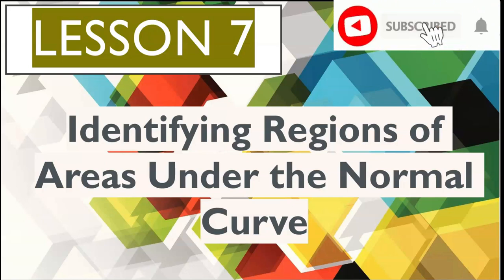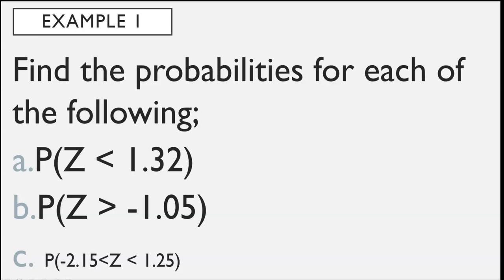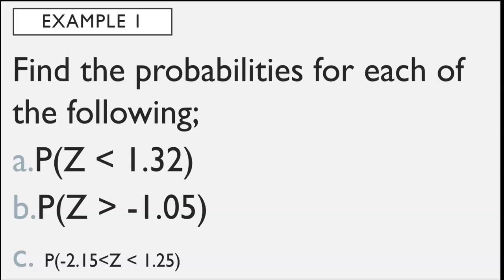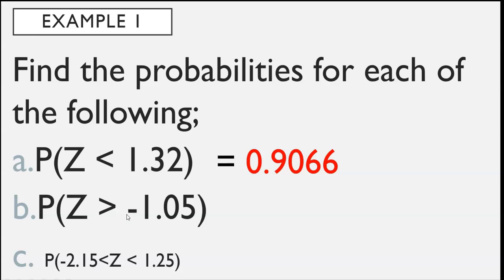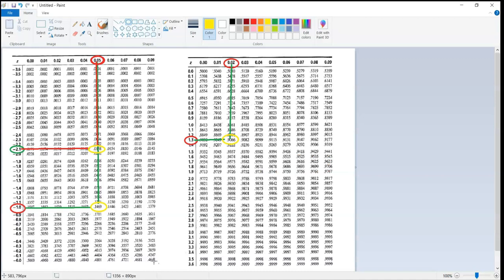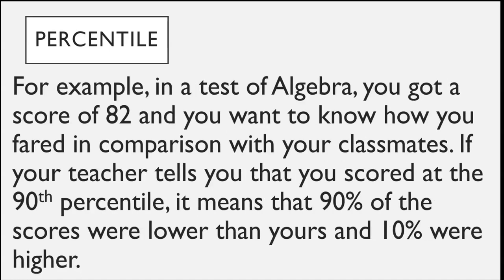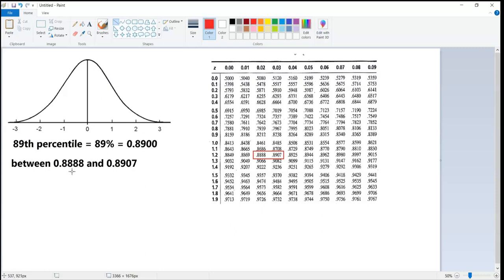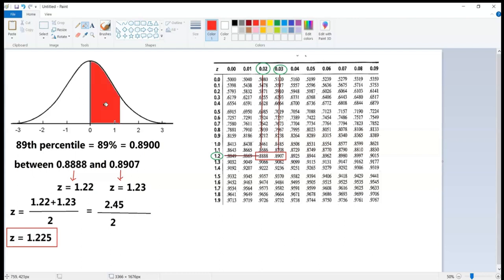GRADE 11 | STATISTICS & PROBABILITY | LESSON 7 |REGIONS OF AREAS UNDER THE NORMAL CURVE |PERCENTILES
In this video you will learn how to find the probability at the left, right, and between Z-scores. You will also learn about percentiles and how to locate them in a normal curve.

Thank you for being here..Declaring blessing upon you and your family..
Your like and subscriptions are genuinely appreciated!

Pa follow na din po..